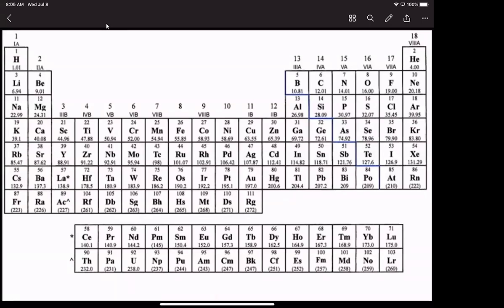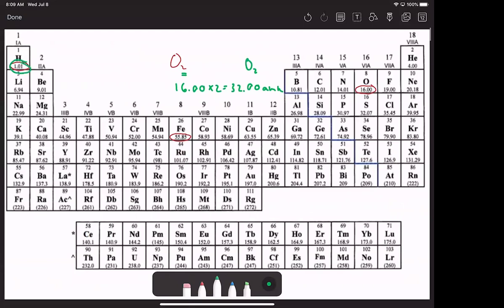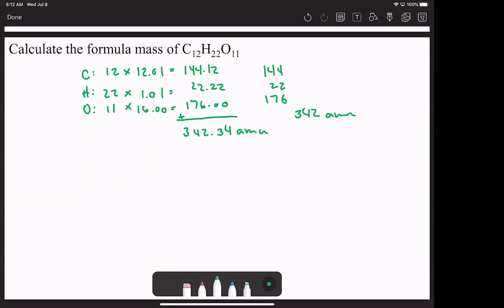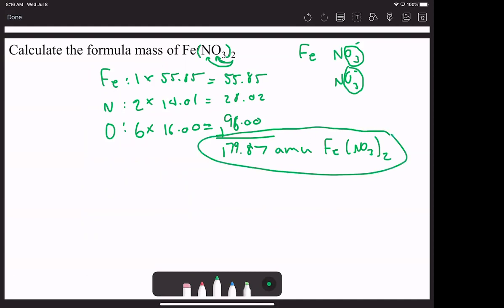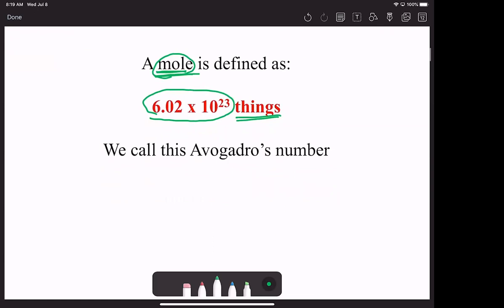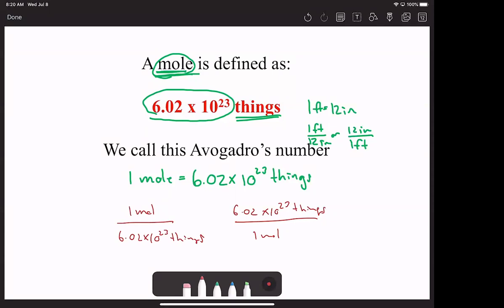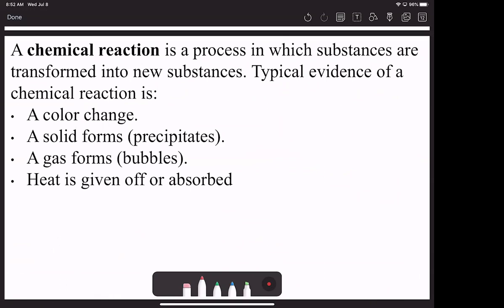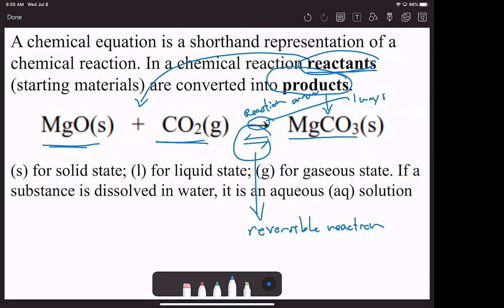Unit 4 Lecture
Unit 4 Calculations and Chemical Reactions